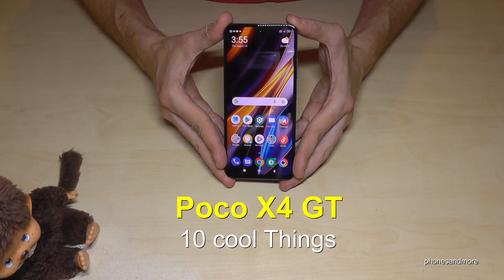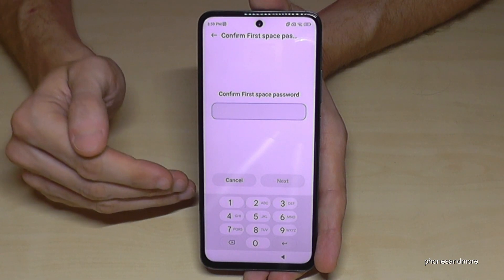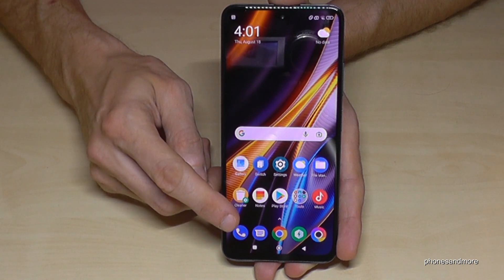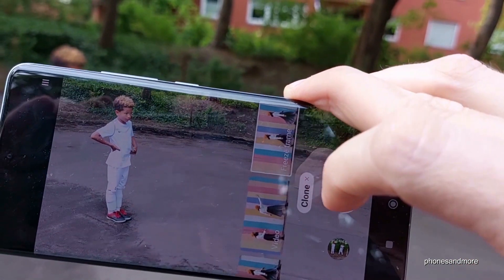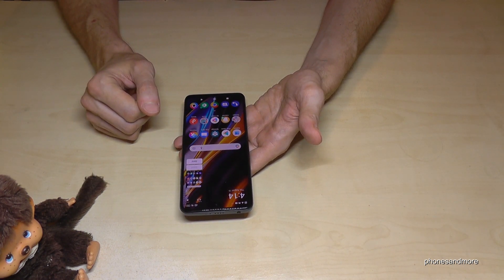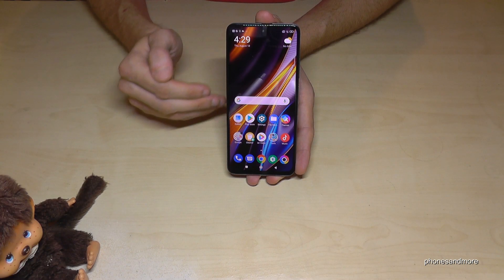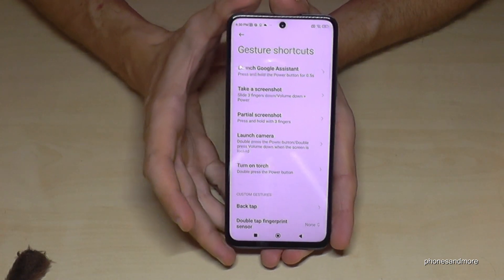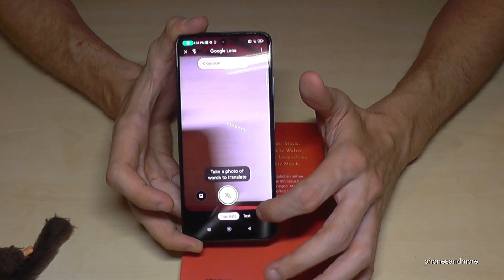Xiaomi Poco X4 GT: 10 cool things for your phone! (tips and tricks)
With this video, I want to show you 10 tips and tricks for the Xiaomi Poco X4 GT 5G. May there is something new for you.